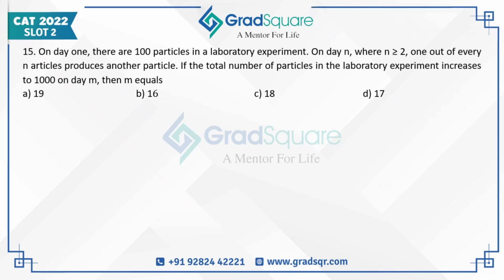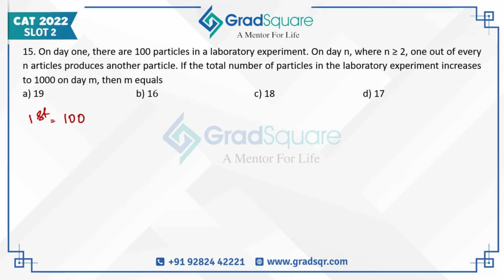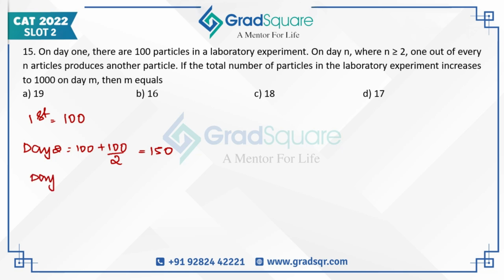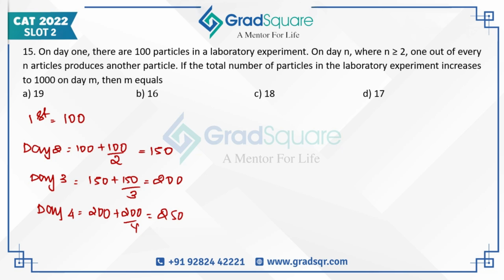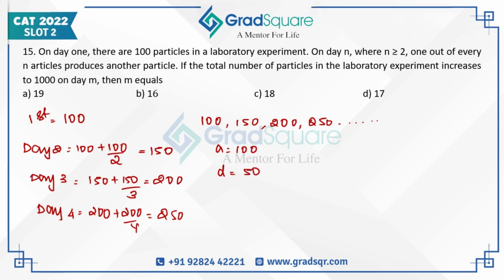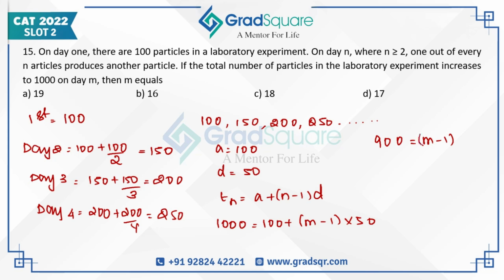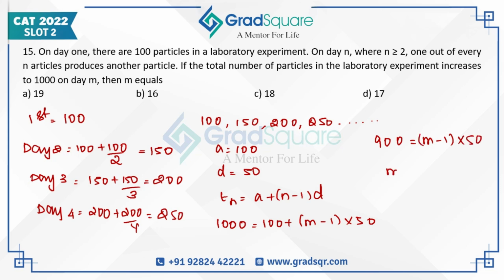CAT 2022 - Slot 2 - QA 15 - Arithmetic Progression by GradSquare Mentor Mr. Richard Raj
Join us for an insightful analysis of CAT 2022's Quantitative Aptitude Slot 2, as GradSquare Mentor, dissects Question 15 on Arithmetic Progression

On day one, there are 100 particles in a laboratory experiment. On day n, where n ≥ 2, one out of every n articles produces another particle. If the total number of particles in the laboratory experiment increases to 1000 on day m, then m equals